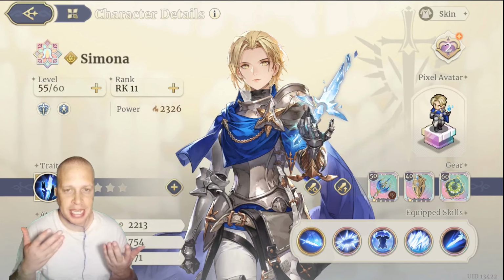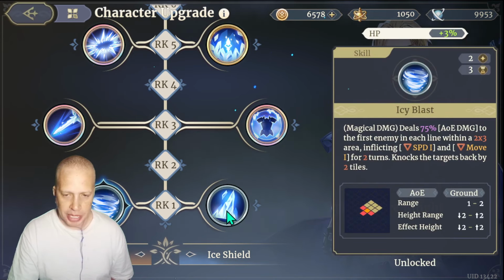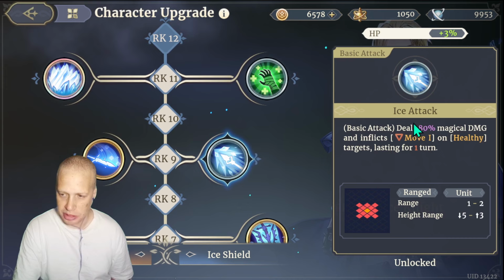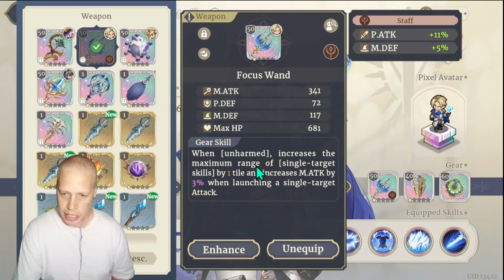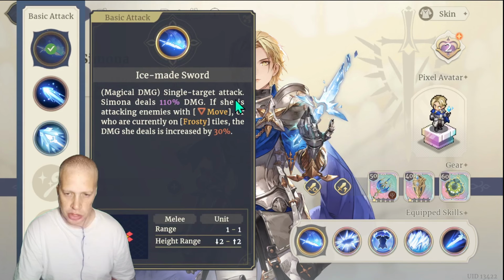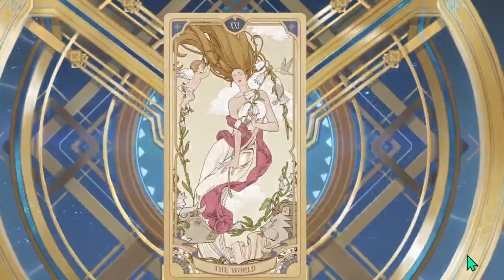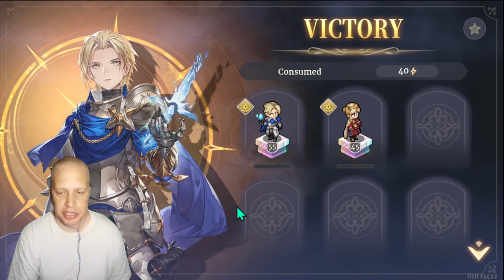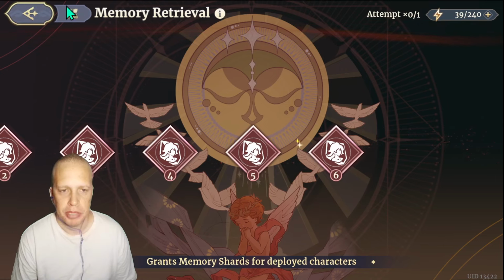Sword Of Convallaria | Simona Showcase